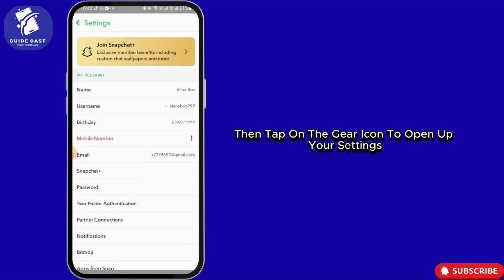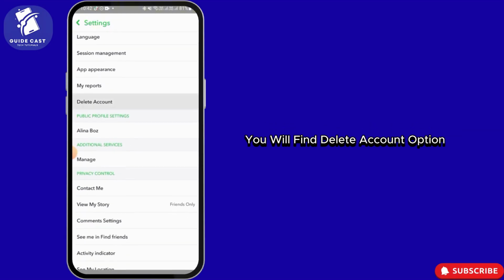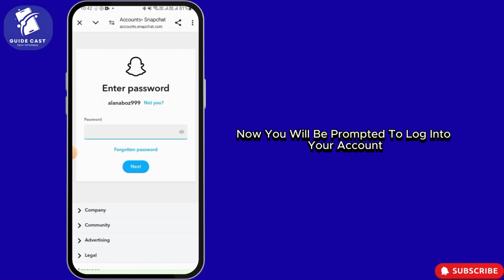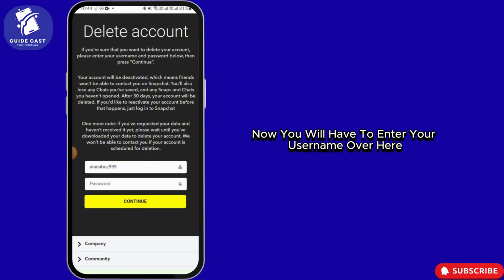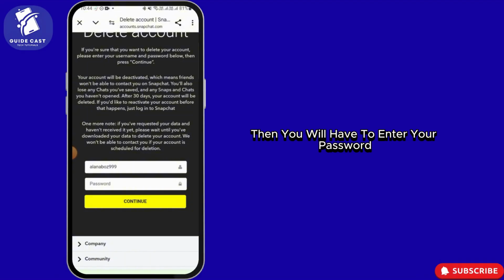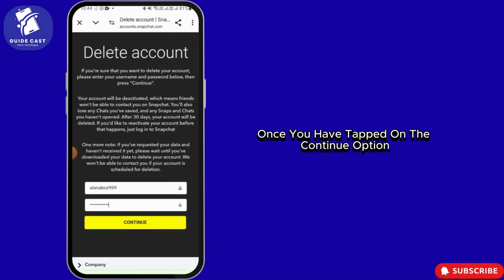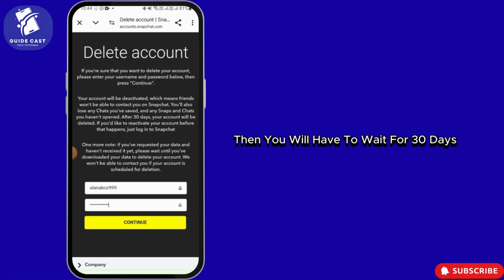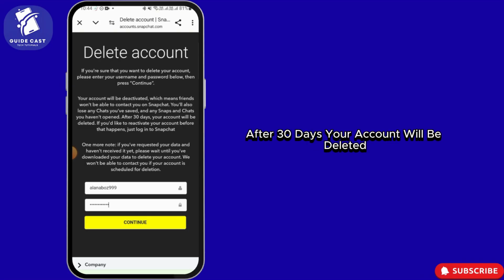How to Remove Your Snapchat Account Permanently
Want to permanently delete your Snapchat account? This quick 1-minute tutorial shows you how to delete your Snapchat account in 2025 safely and permanently, whether on mobile or desktop.

00:00 - intro:
00:10 - Step-by-step guide for deleting Snapchat on mobile

Perfect for US users who want to remove their Snapchat account and data permanently.

Key points covered:

Accessing Snapchat account deletion settings

Confirming deletion and understanding the 30-day deactivation period

Tips for backing up your data before deletion

Ensuring account is permanently removed

Delete your Snapchat account today and regain control of your digital presence!

snapchat delete account permanently, delete snapchat 2025, snapchat account removal, snapchat tutorial, snapchat tips, snapchat mobile deletion, snapchat desktop deletion, social media account deletion